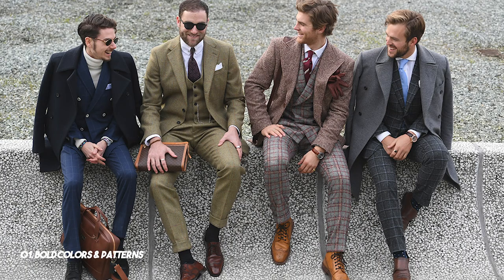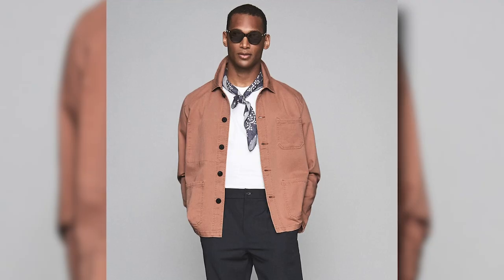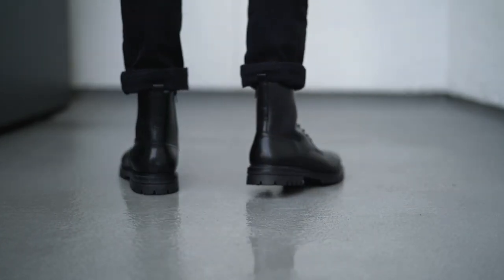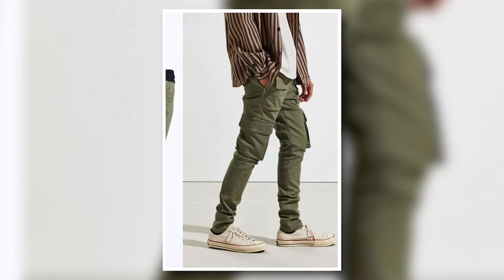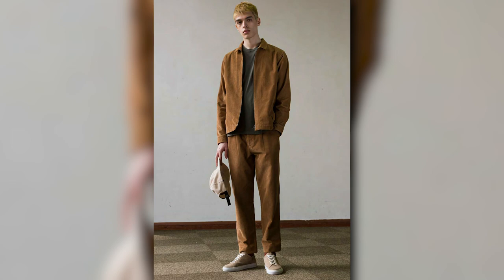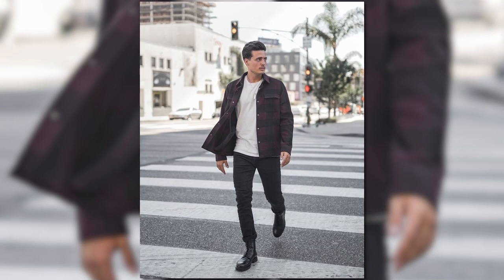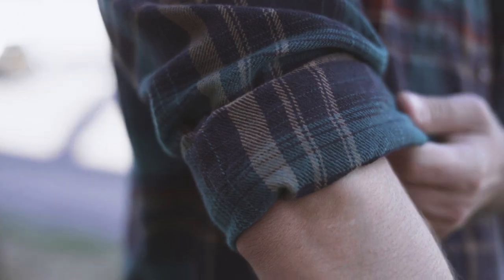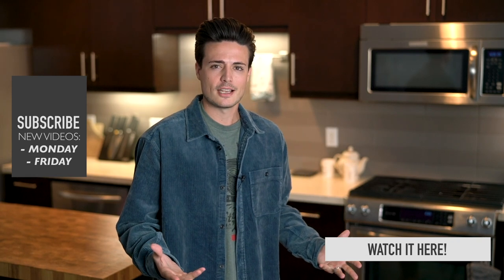7 Fall Essentials Every Guy Should Have | Men Fall Trends 2019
- What are your fall essentials for 2019?

7 Fall Essentials:
- Bright/Bold Colors and Textures
- Workers Jacket/ Utility Jacket:
    - Wax London
    - Cheaper Suggestions:
- Military Boot:
- Alex Costa x Nordstrom Boot